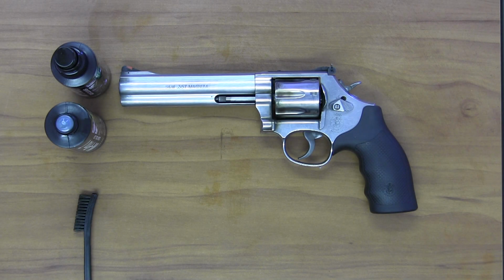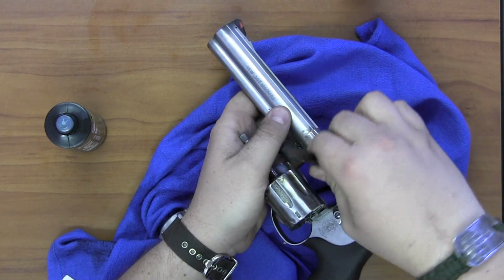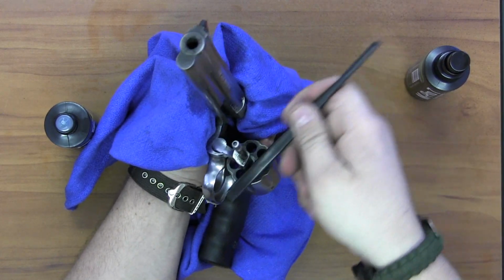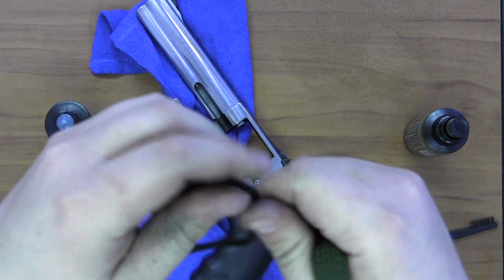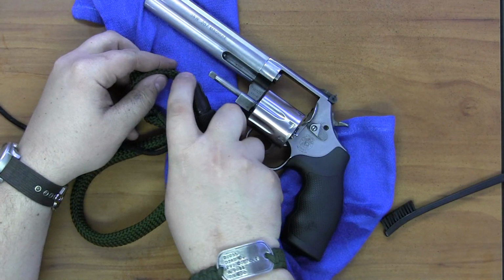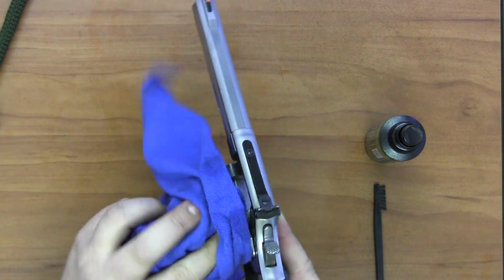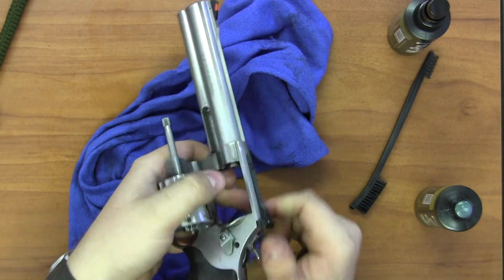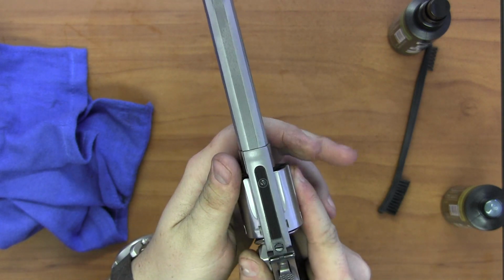Double Action Revolver Care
This is an instructional video showing how to properly handle, care for, and clean a double action revolver.

To ensure the gun is safe:

FOR SMITH AND WESSON MODELS:
Slide the cylinder release forward towards the muzzle, then push the cylinder to the left, outwards of the frame.

FOR RUGER MODELS:
Push the cylinder release into the frame, then pop out the cylinder.

FOR COLT MODELS:
Pull the cylinder release towards the shooter, then pop out the cylinder.

Check all chambers of the cylinder to ensure there are no rounds present.  Check the barrel for obstructions.  The gun is now clear and ready to clean.